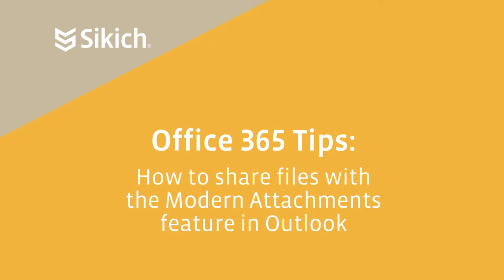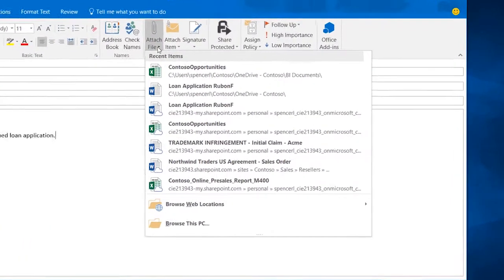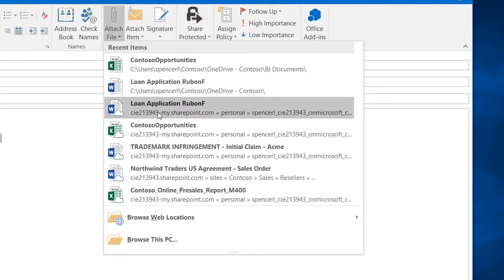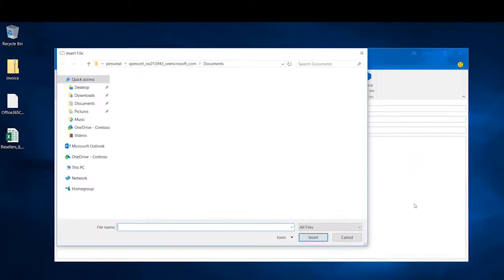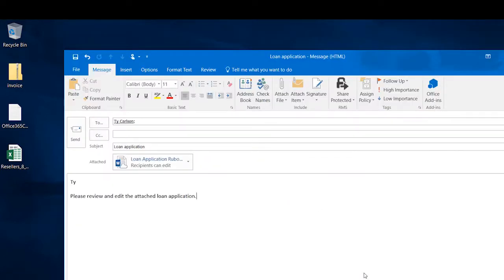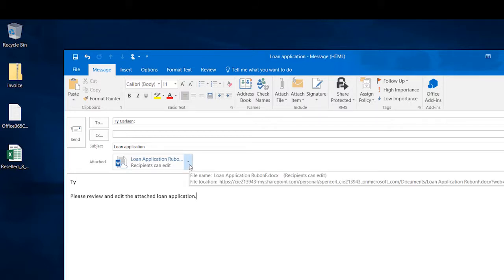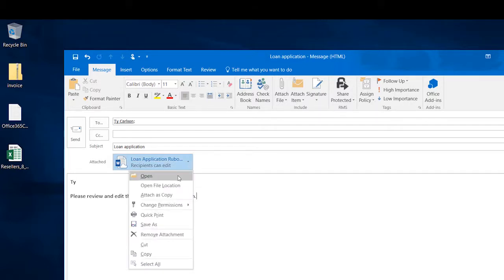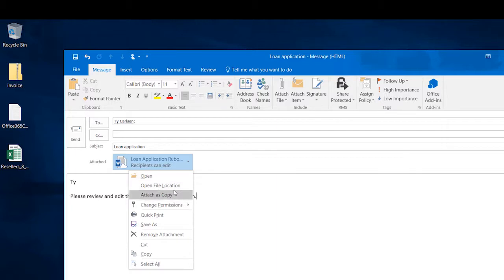Office 365 Tips: How to share files with the Modern Attachments feature in Outlook | Sikich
A top Office 365 Microsoft Partner provides a tutorial on how to share documents stored on your computer or in the Cloud with the Outlook Modern Attachments feature.